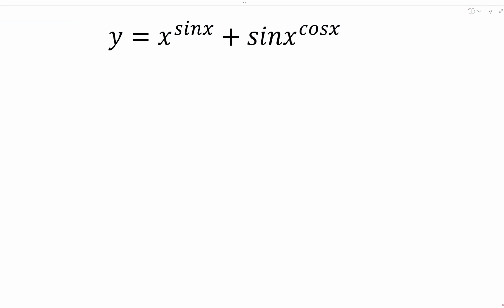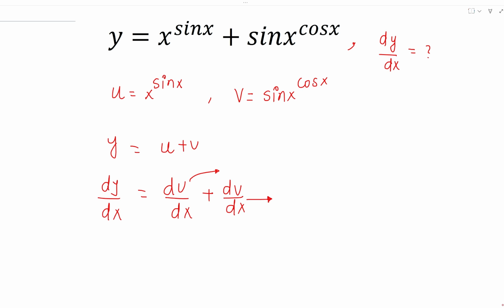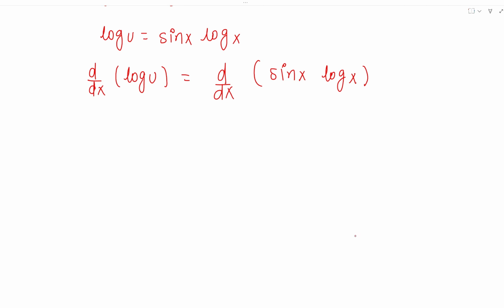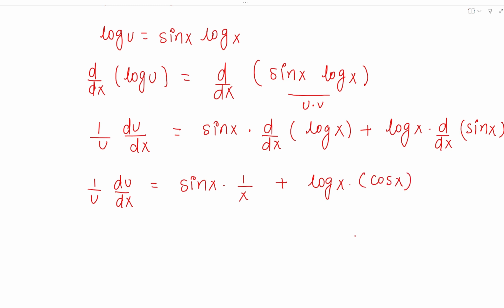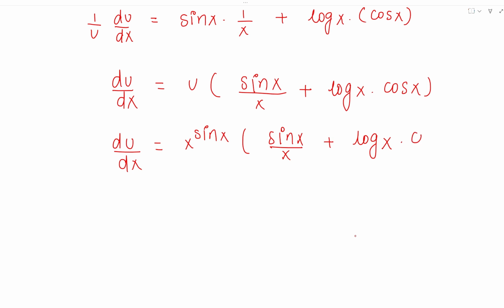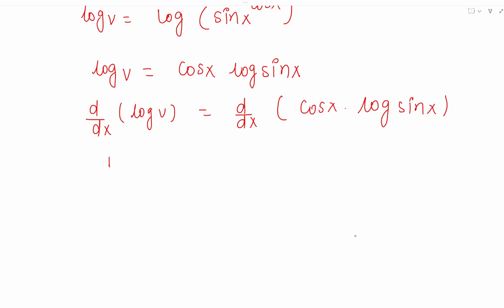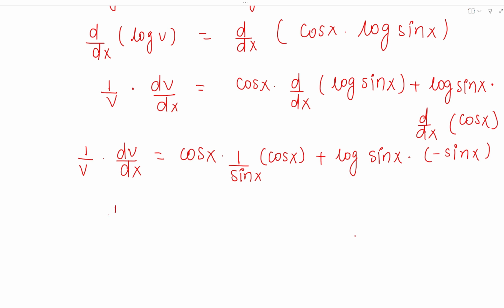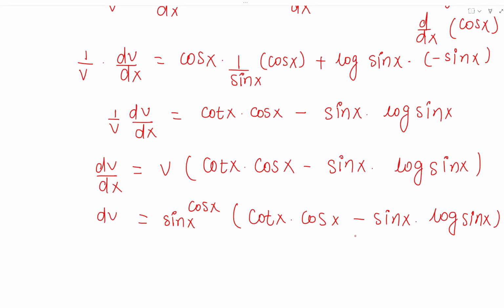How to Find the Derivative of y = x^sinx + sin(x^cosx) | Math Tutorial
In this math tutorial, learn how to find the derivative of the function y = x^sinx + sin(x^cosx). We'll walk through step-by-step instructions to differentiate this complex function using calculus techniques. Understanding derivatives is crucial in calculus and mathematical analysis. Watch now to master this concept and enhance your problem-solving skills!